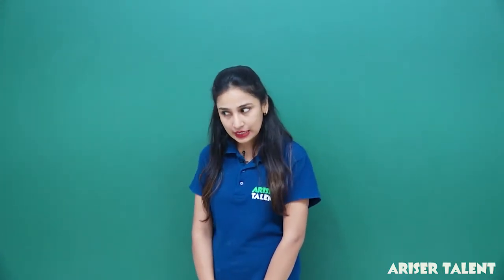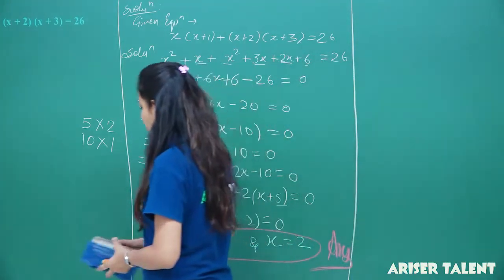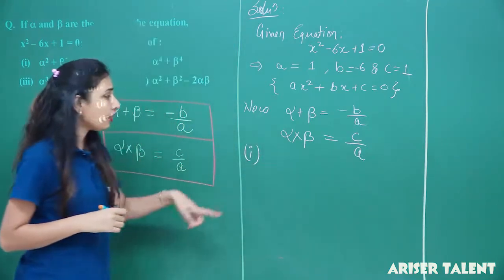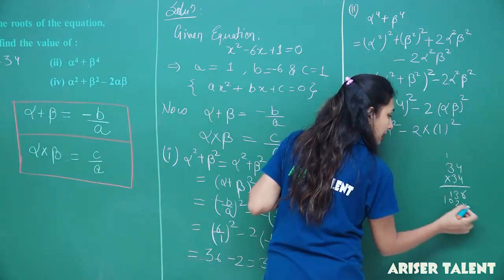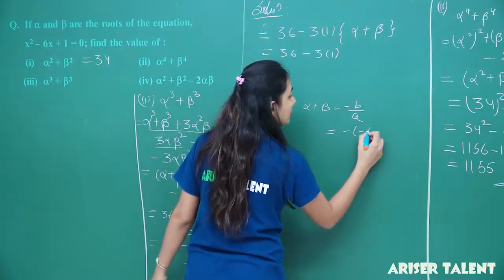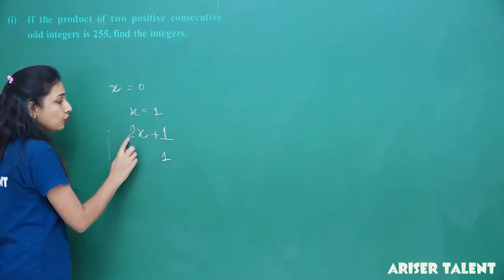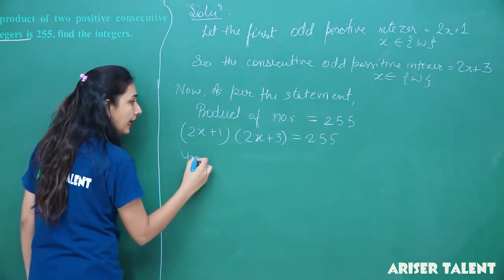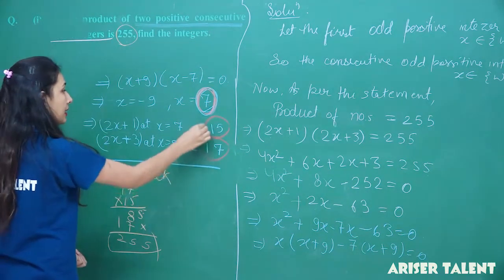Quadratic Equation | Mixed Problems Part - I | Complete English Medium | Class 10 Term 2 | AT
Our courses include:
1. HD Video Lectures designed by top faculty of Kota.
2. Study Material prepared by experts.
3. Test Series to boost your preparation.
4. Previous Papers and Sample Papers.
5. 24X7 Online Streaming Course
6. Mind Maps
7. Access anytime, anywhere using any device Ariser Talent is an online Education platform for JEE, NEET, NTSE & CBSE 7th to 12th The Best e-Learning app for IIT-JEE MAIN & ADVANCED | NEET Medical | CBSE XI&XII | CBSE IX&X (FOUNDATION & NTSE) Preparation.